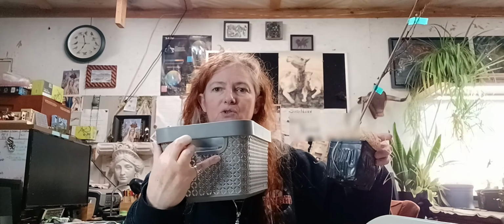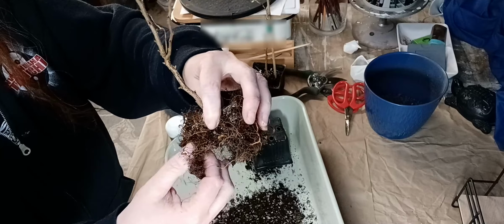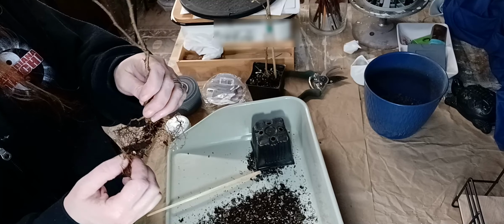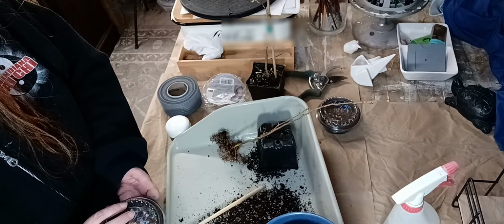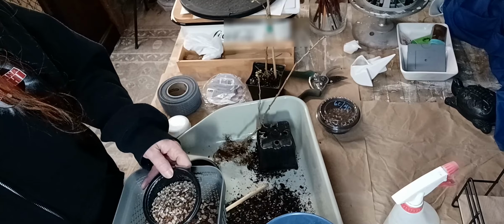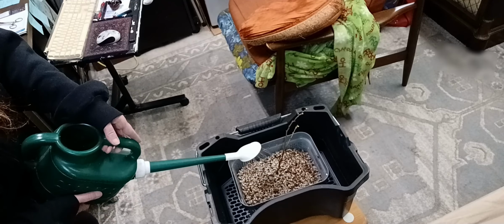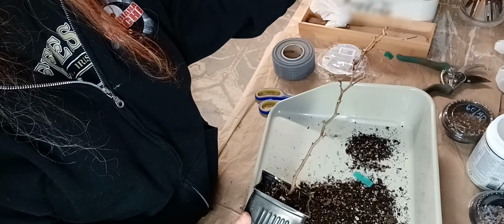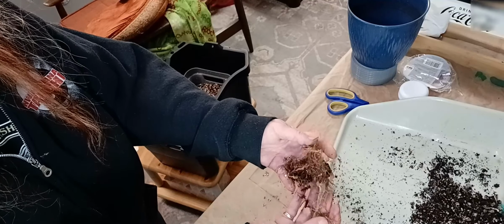Bonsai Druid Ep2...Two New Fuji Cherry 'Kojo no ma"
An introduction by way of a repot for the two newest members of my personal potted grove. A couple of Fuji cherry "Kojo-no-ma", whose flower buds are ready to open at any time now! They are going into grow pots for a while...
I purchased these two from Dancing Oaks Nursery located in Monmouth Oregon.
AND-- I got the name of my soil supplier wrong in the video!  The correct name is Scenic Hill Farms Nursery, located in Albany, Oregon.
Did you notice that no dust cloud rose up during the repot? I did! I 'll be ordering more of that pre-sifted soil! ~Susan